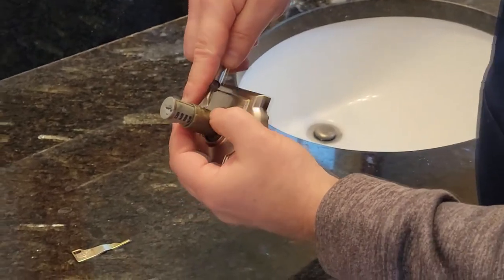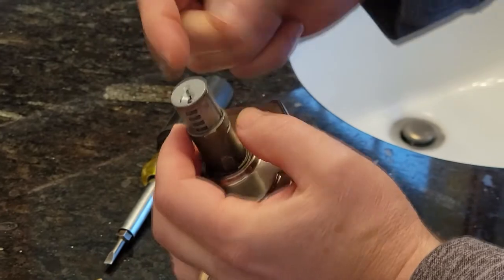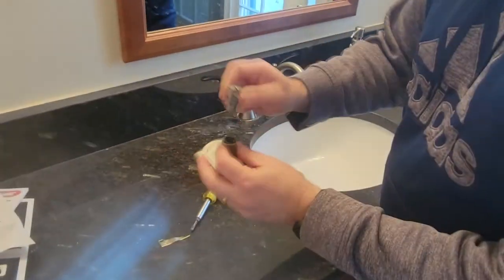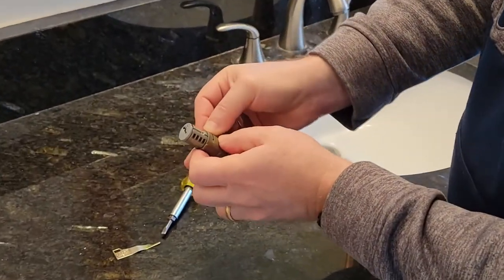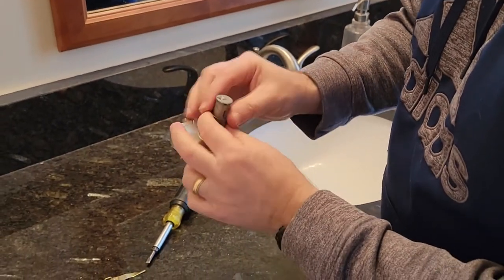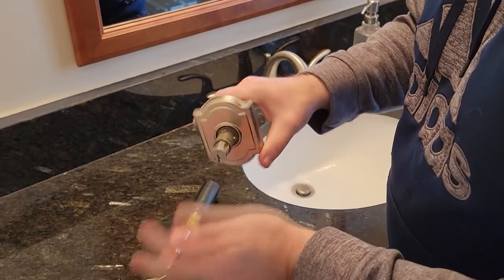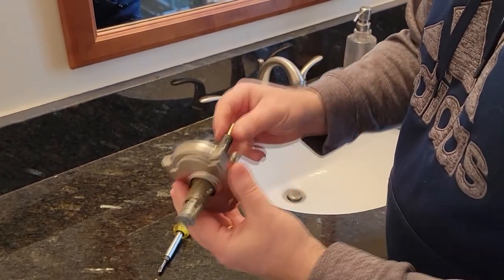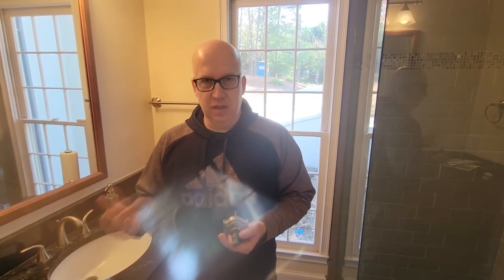Baldwin Entry Lock Quick Adjustment for Right or Left Hand Doors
Locks should not be installed upside down.  Most locks have adjustments so the cylinder is a the bottom so the pins are at the top.  This Baldwin lockset was pretty easy to adjust. All I had to do was remove a pin, flip the cylinder and reinstall the pin.  It took less than a minute.

You can also find it on Amazon